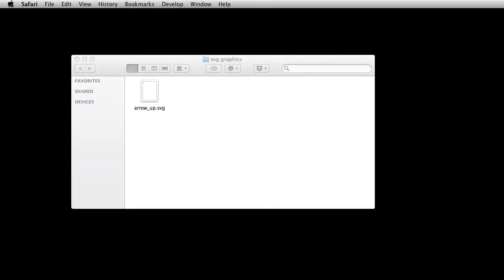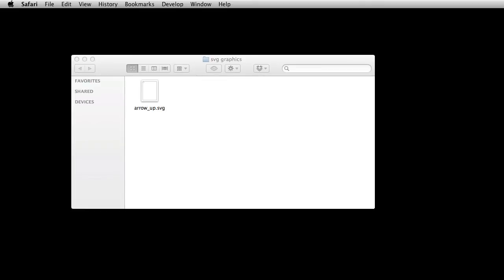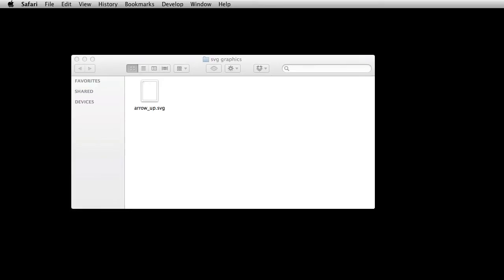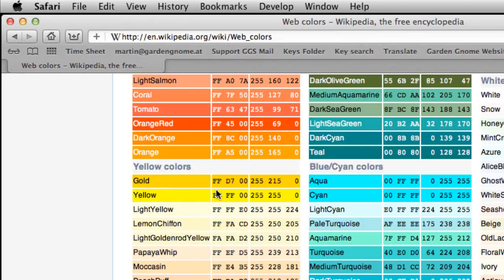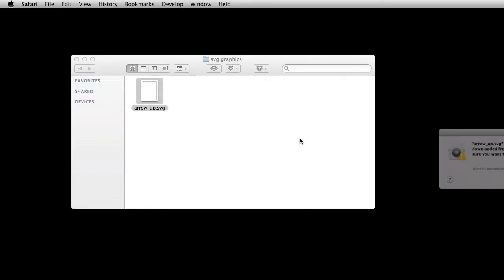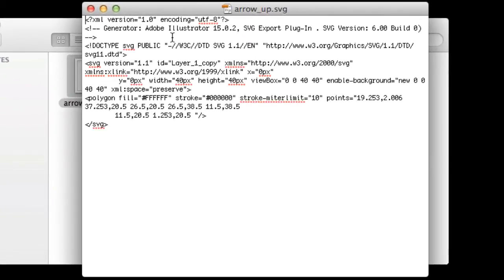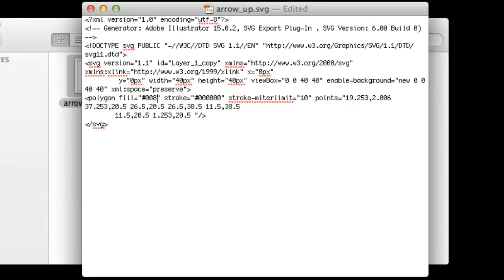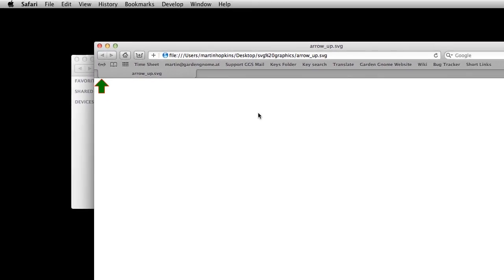How to Change the Colors of Scalable Vector Graphics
This screencast will show you how to use a text editor to change the colors of Scalable Vector Graphics (SVG).